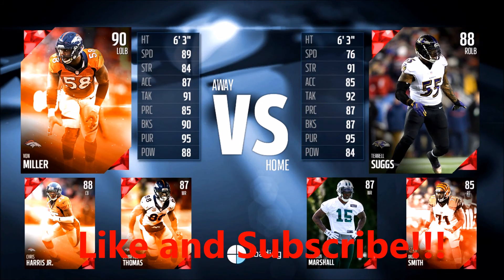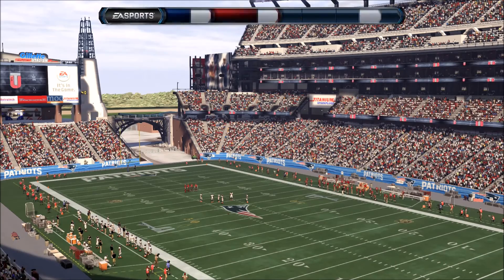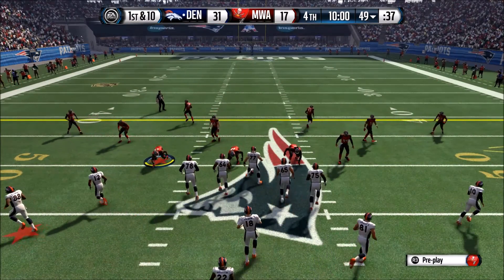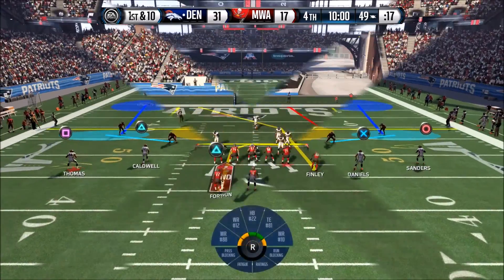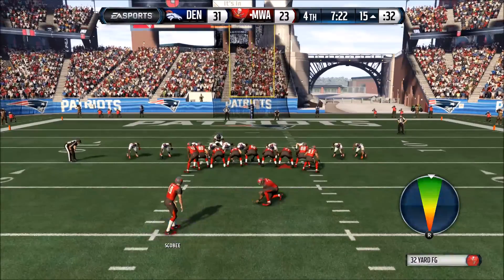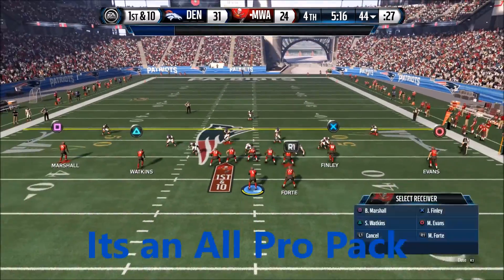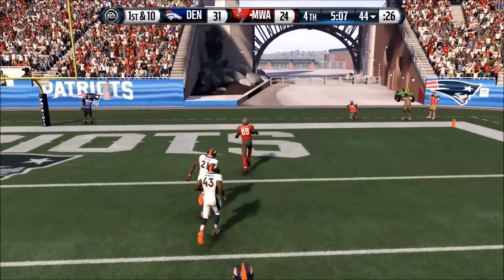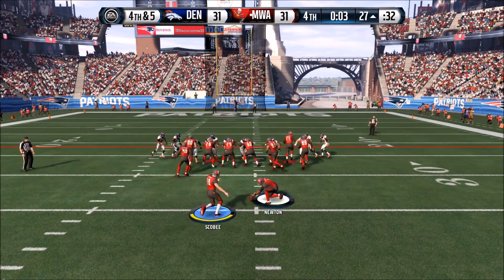Madden 16 The Hardest Journey Challange Yet! All Pro Pack!!! (MUT 16)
In this video you will see me complete the most difficult solo challange I have faced in MUT 16